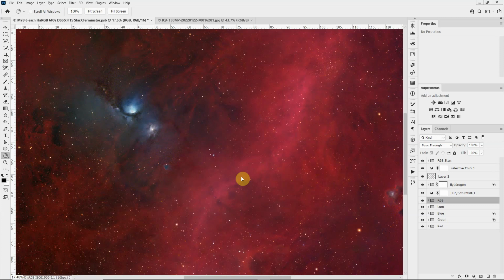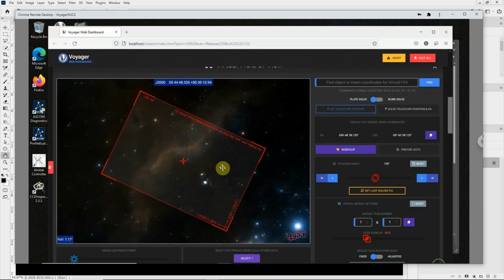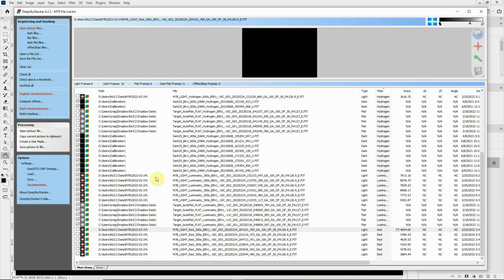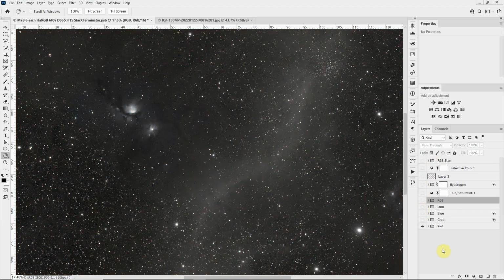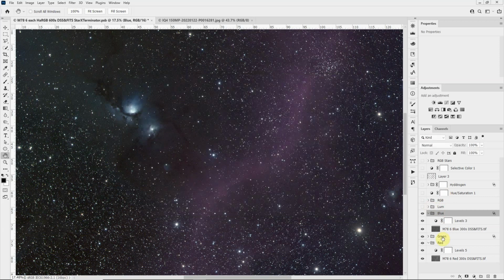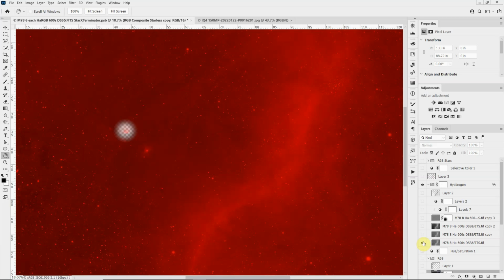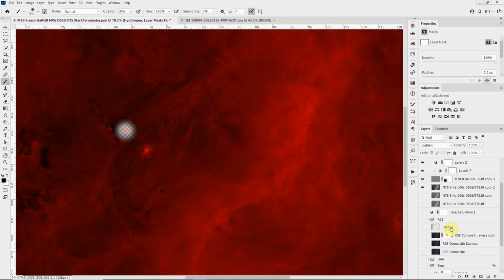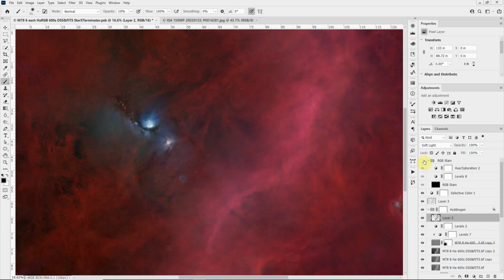M78 Capture and Processing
An overview of the complete workflow capturing M78 from the dark site at Utah Desert Remote Observatories and then processing the files through Deep Sky Stacker and Photoshop.